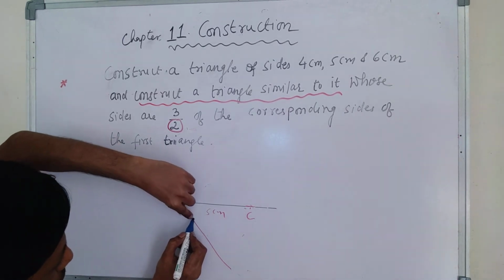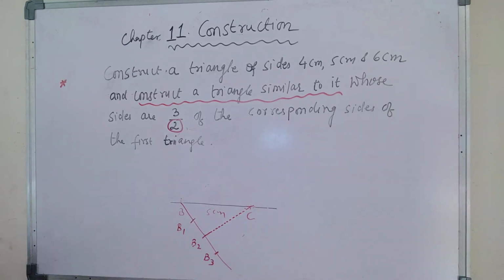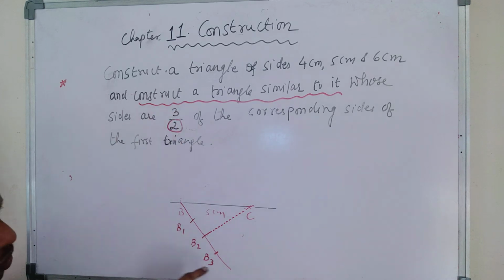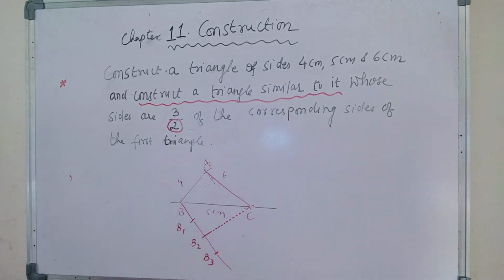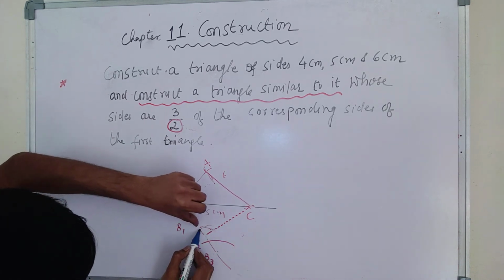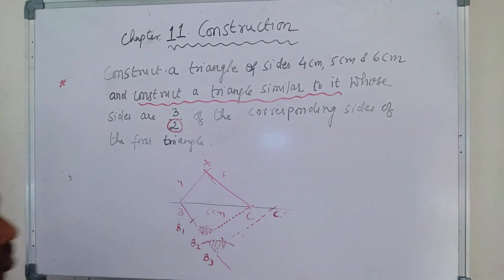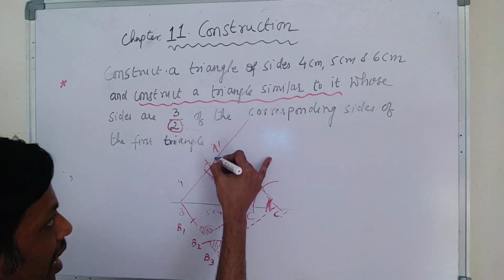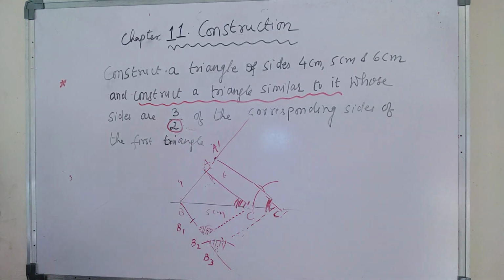To construct a triangle similar to the given triangle_2